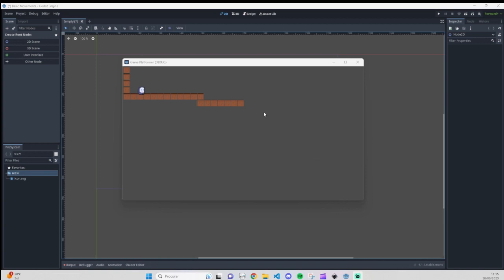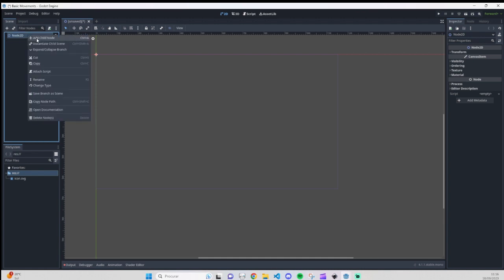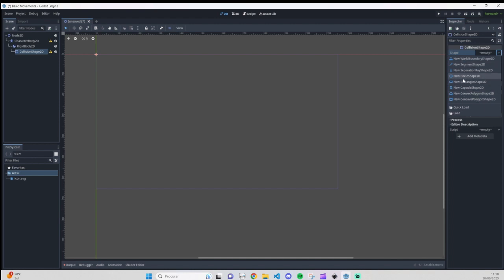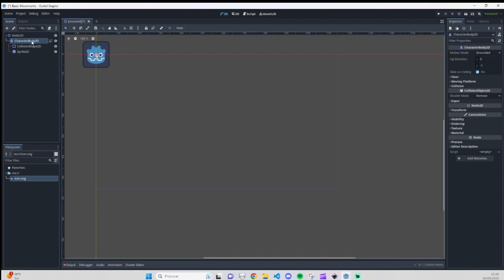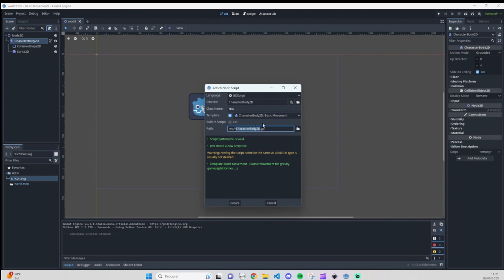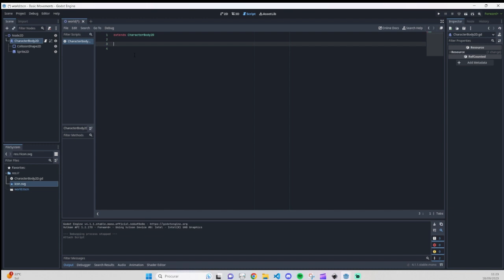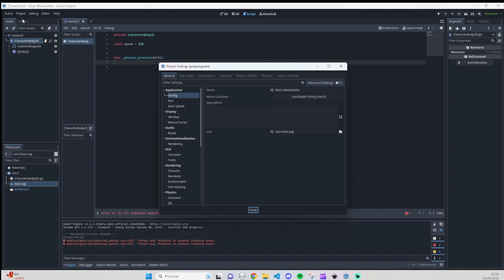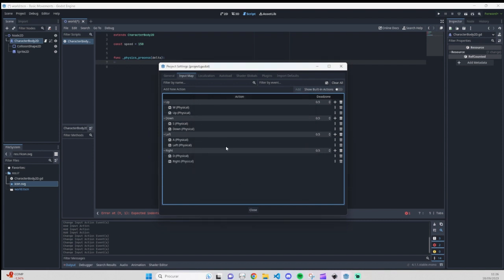GODOT - Basic Player movements [HOW TO]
Hey!!!

This is a very basic video to show how to do some very basic movements for your player using GODOT.

I'm migrating from unity to GODOT,  so I'm learning at the same time as you!

Bandlab: @zarcade_game_studio
PixelArt: @zarcadegames